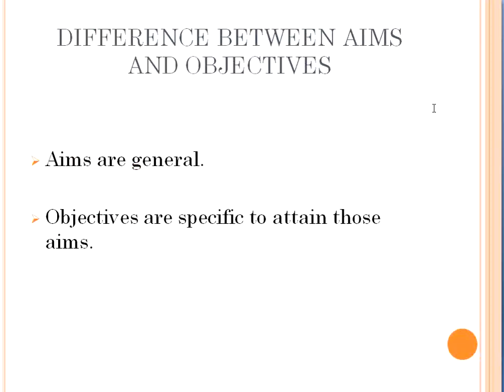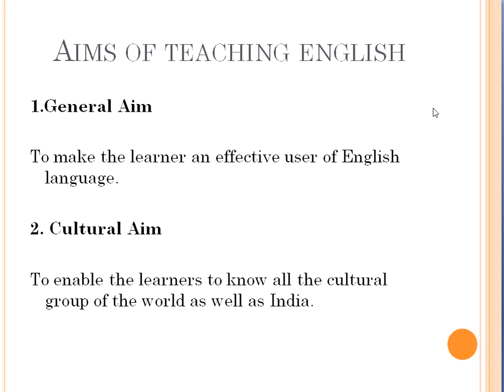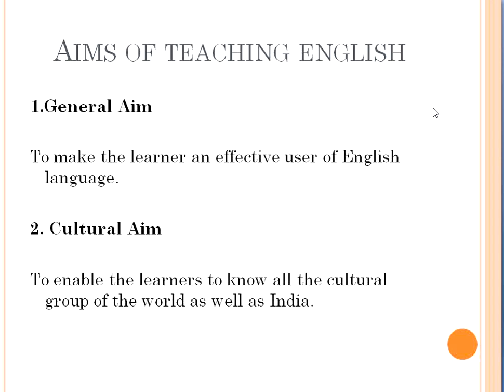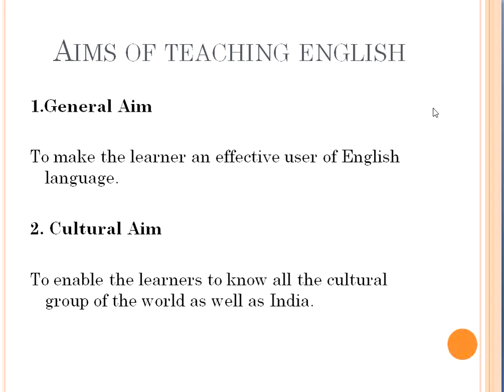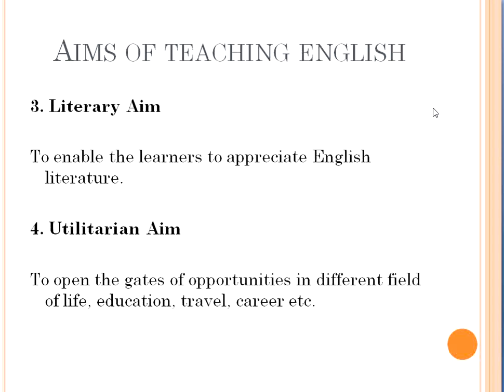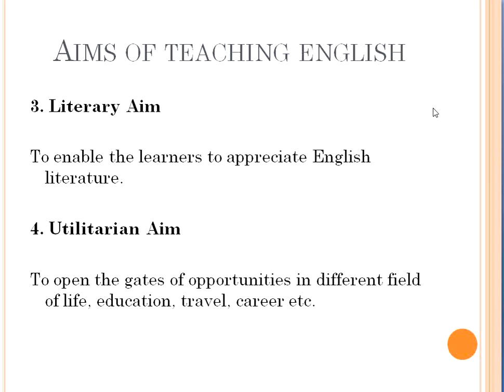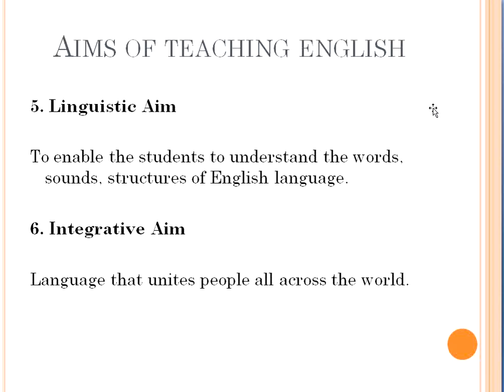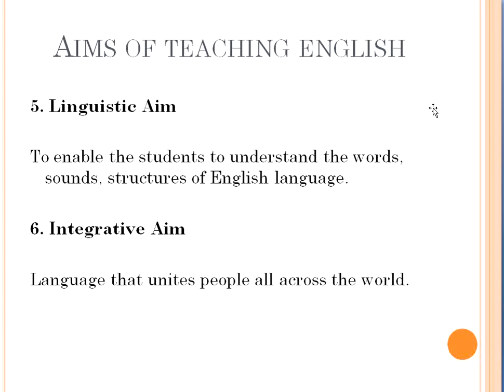aims of teaching english